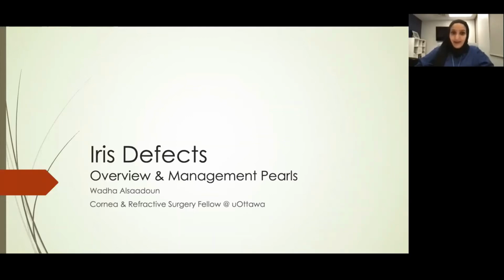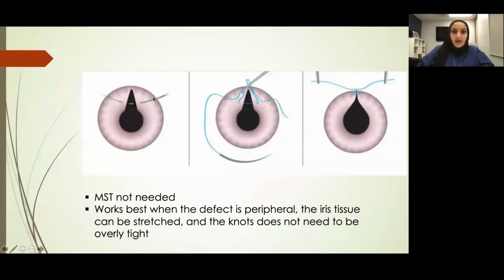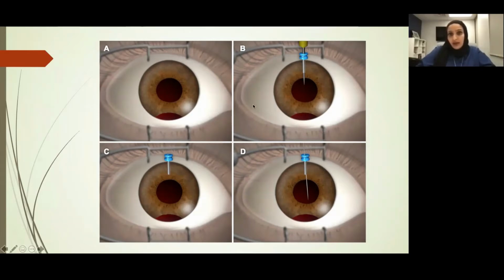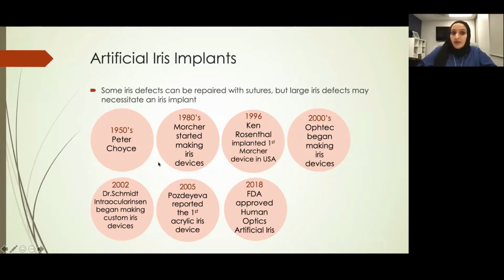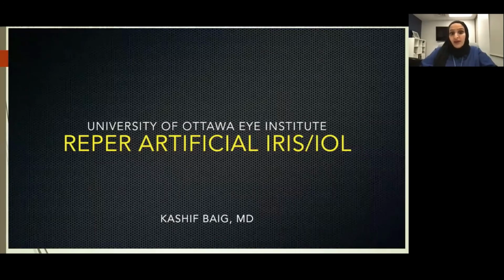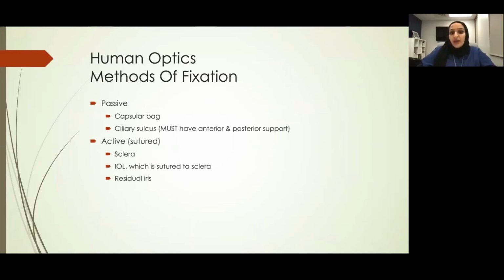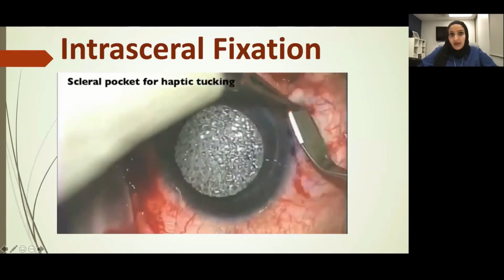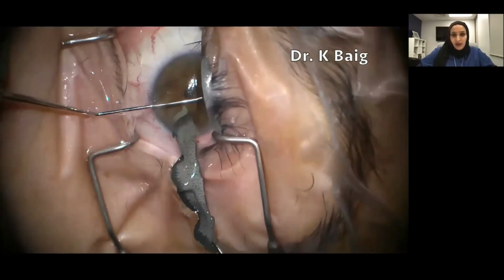PCC Rounds 27: Iris Defects: Overview and management pearls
Dr. Wadha AlSaadoun from Ottawa discusses the surgical repair of iris defects, and a range of iris implants used in aniridia.